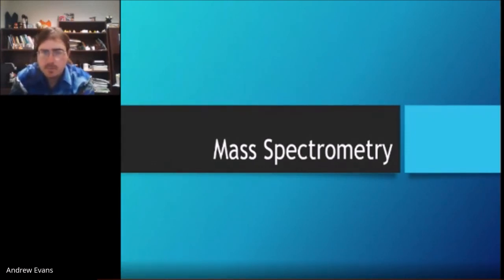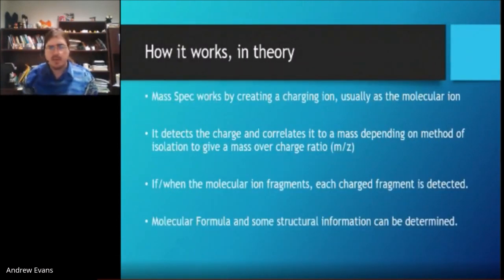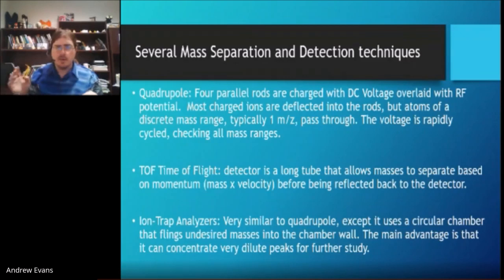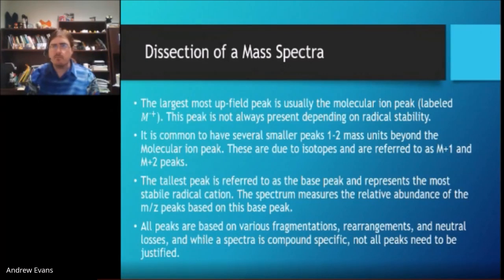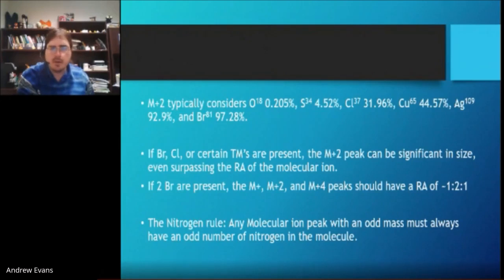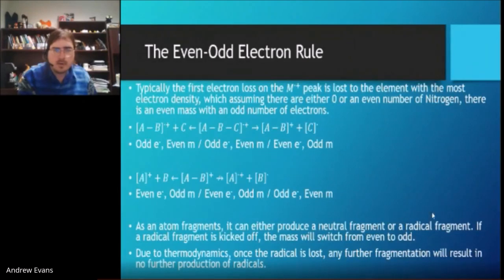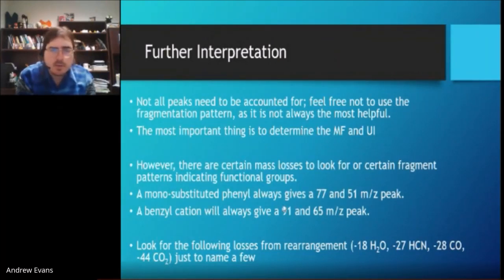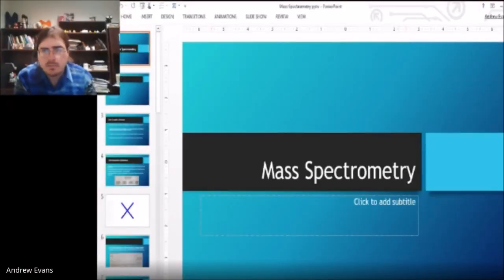Mass Spectrometry review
In this video, I review the theory behind, briefly how to analyze, and any quick takeaways that come from the analysis of Mass Spectrometry.